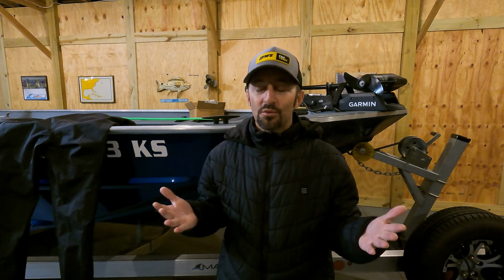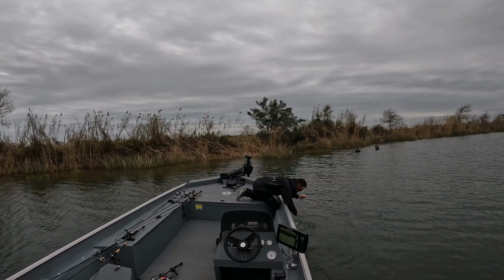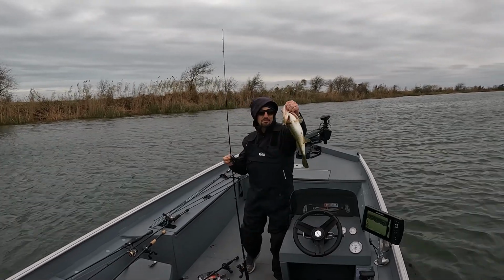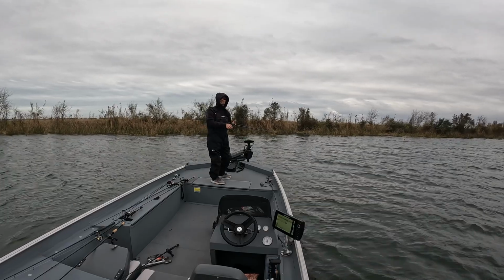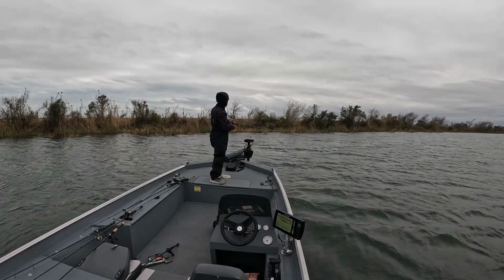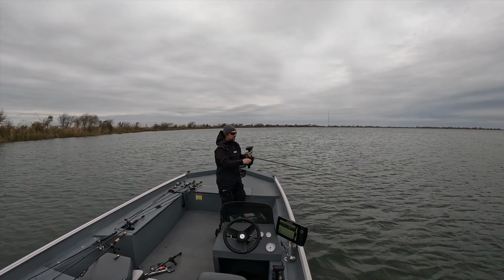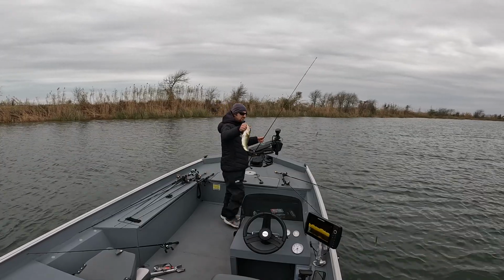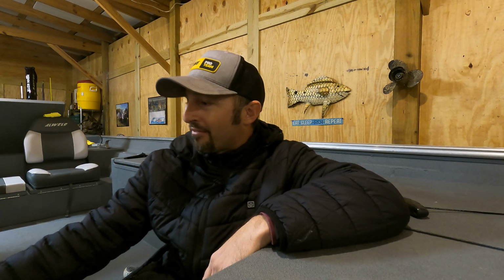Fishing for largemouth bass after a snowstorm.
I decided to do a quick video to prove to you guys that you can catch bass when it's extremely cold outside. Texas just had a bad snowstorm and yes the fish were still hungry.

The jig